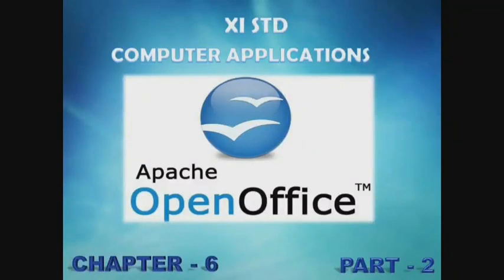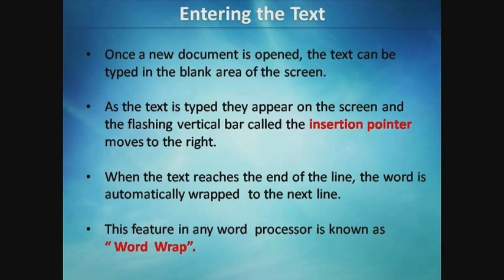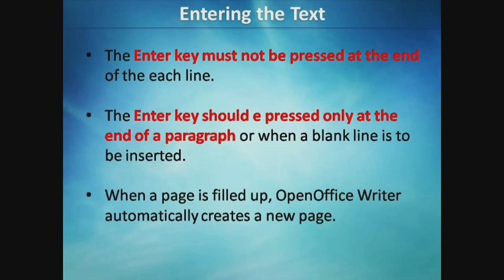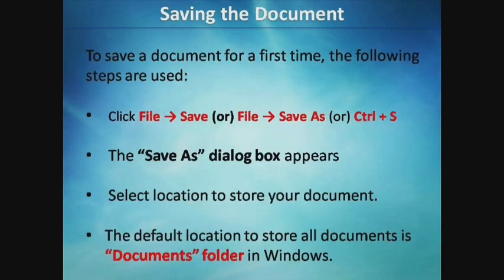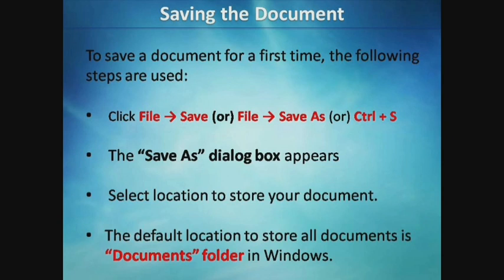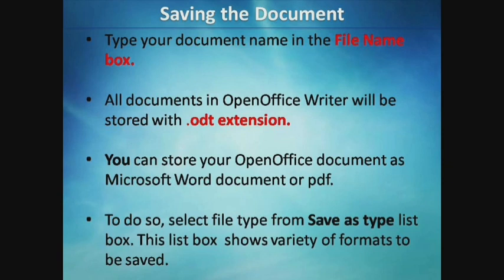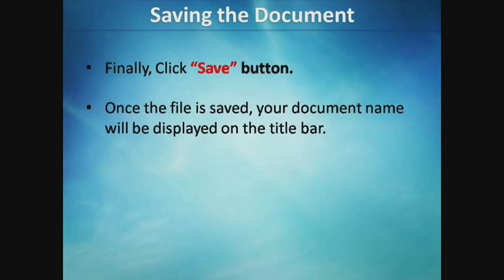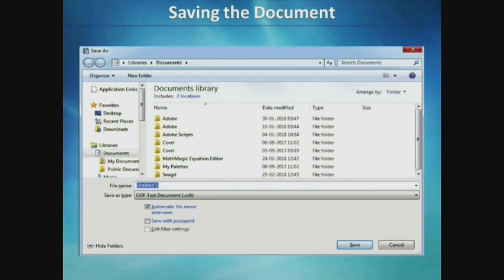XI STD COMPUTER APPLICATIONS || CHAPTER 6 || ENTERING TEXT IN A DOCUMENT || 01.12.2020 || VIDEO1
XI STD COMPUTER APPLICATIONS - CHAPTER 6
Part 1 - Introduction to Word Processor
Entering Text and Saving document in OpenOffice Writer